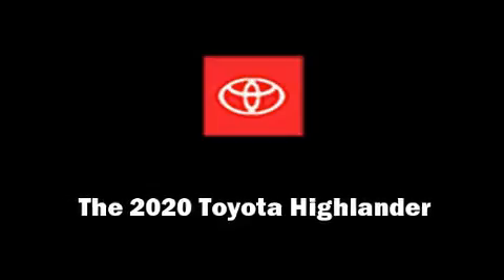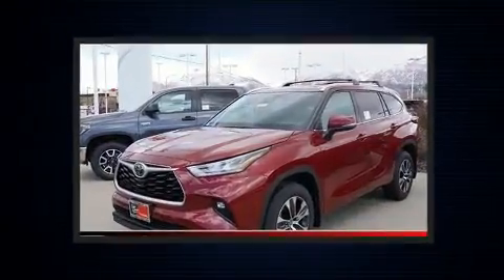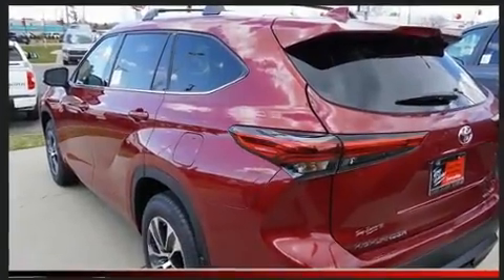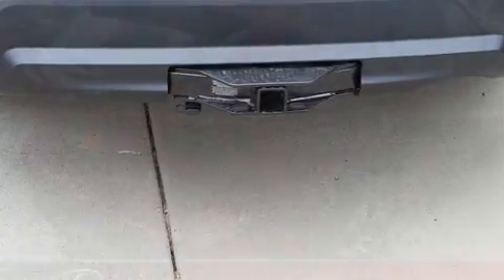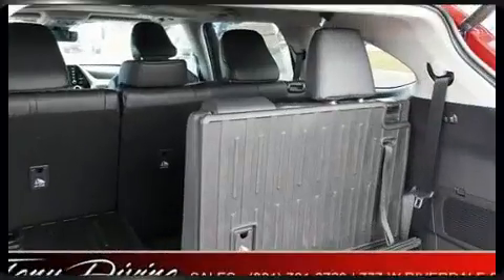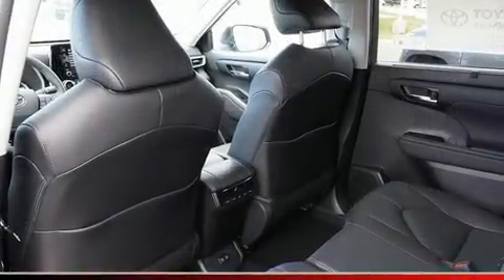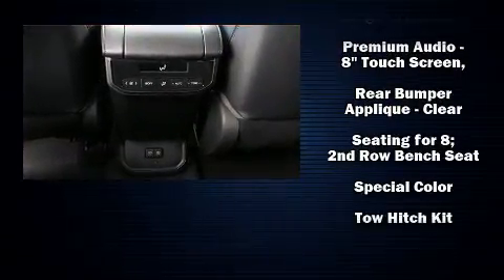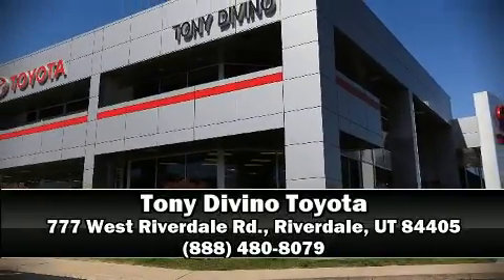2020 Toyota Highlander XLE in Riverdale, UT 84405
777 West Riverdale Rd.

Sensibility and practicality define the 2020 Toyota Highlander. Under the hood you'll find a 6 cylinder engine with more than 270 horsepower, and for added security, dynamic Stability Control supplements the drivetrain. This model accommodates 8 passengers comfortably, and provides features such as: power front seats, a built-in garage door transmitter, heated seats, a power liftgate, lane departure warning, a roof rack, and air conditioning. Audio features include an AM/FM radio, steering wheel mounted audio controls, and 6 speakers, enhancing the audio experience throughout the interior. Toyota also prioritized safety and security by including: head curtain airbags, front side impact airbags, traction control, brake assist, a security system, an emergency communication system, and 4 wheel disc brakes with ABS. Adaptive cruise control maintains a pre set distance behind the car ahead of you, simplifying highway driving and enhancing safety. We have the vehicle you've been searching for at a price you can afford. Stop by our dealership or give us a call for more information.